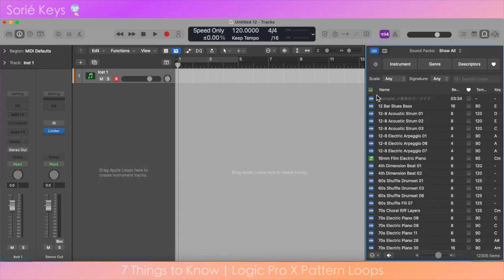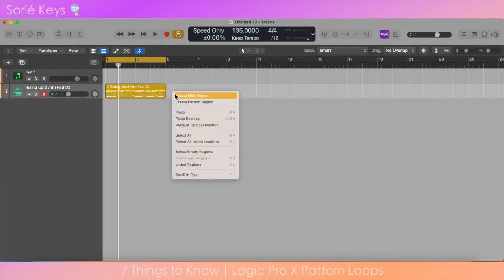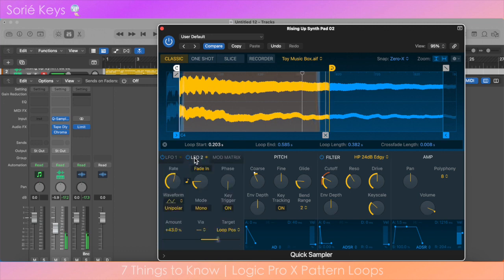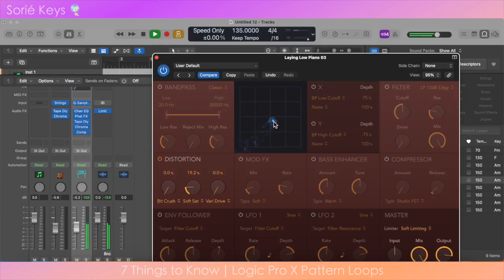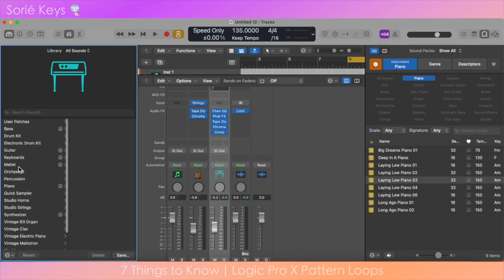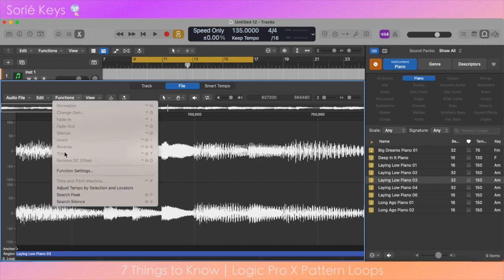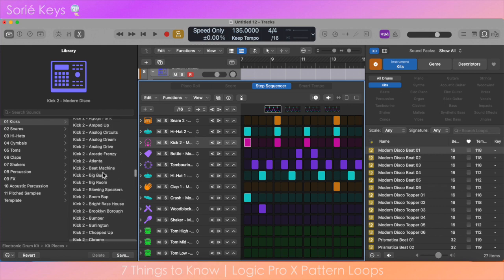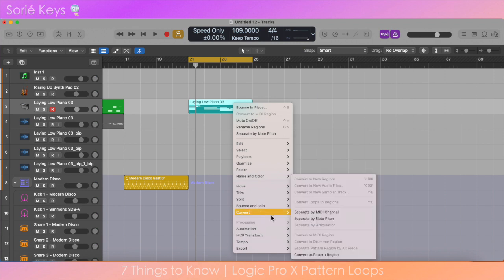7 Things to Know About Pattern Loops | Logic Pro X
Here are 7 things to know about pattern loops in Logic Pro X.

0:00 Intro
0:14 Use it as a Pattern Region
1:23 Change the Instrument
1:59 Plugins
3:27 Converting to MIDI and Audio
4:20 Drum Patterns in the Pattern Loops
5:24 Create your own pattern
5:54 Save your own loops to the Loops Library
6:33 Outro

If you found this useful, please share with others!